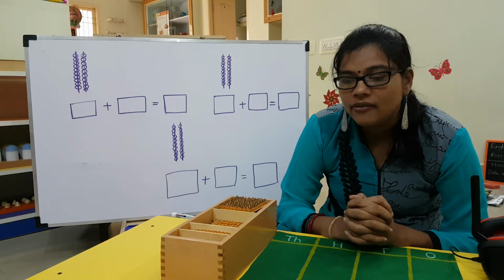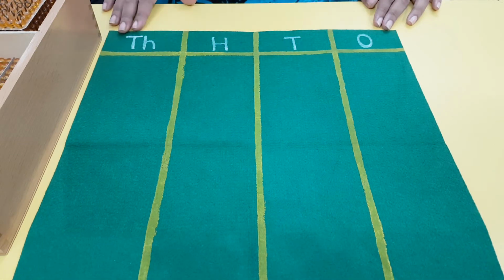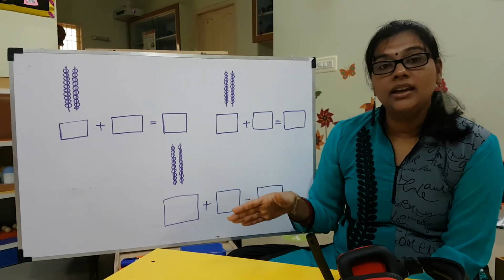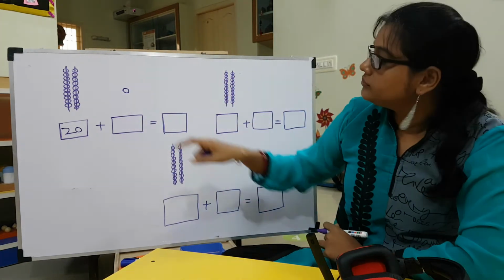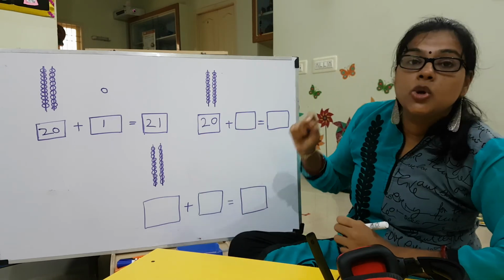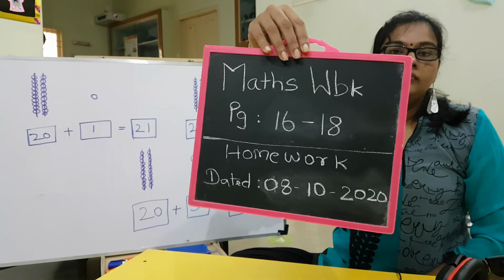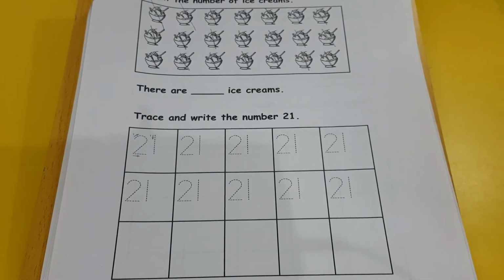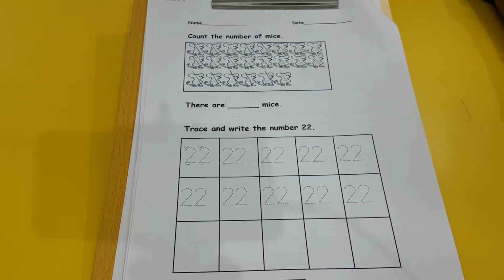M1 - T2 Week 6 - Maths (Workbook/CW)